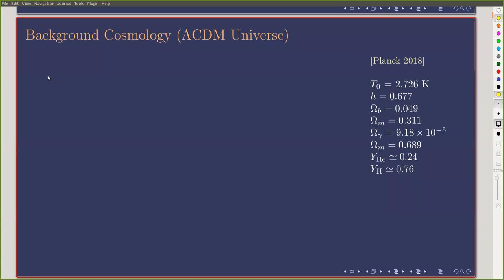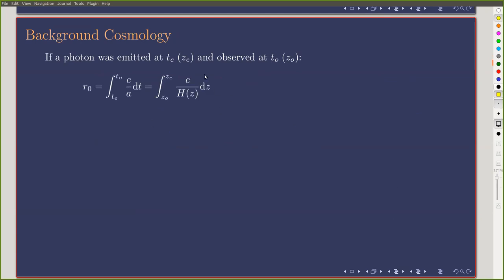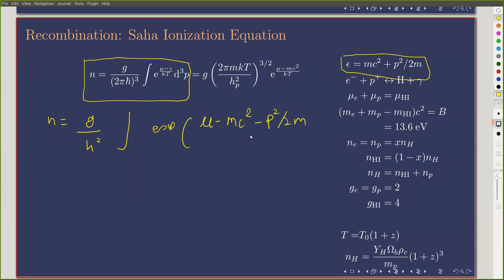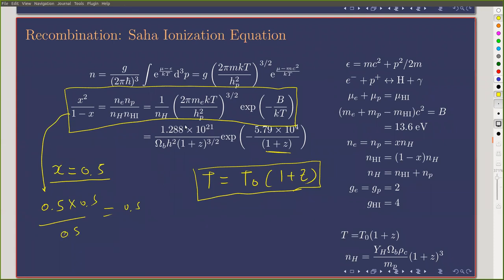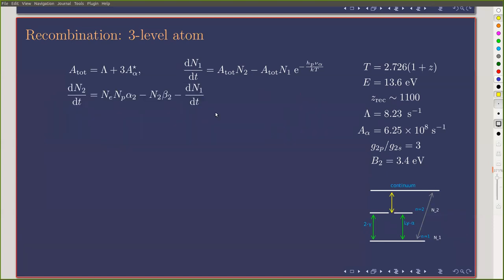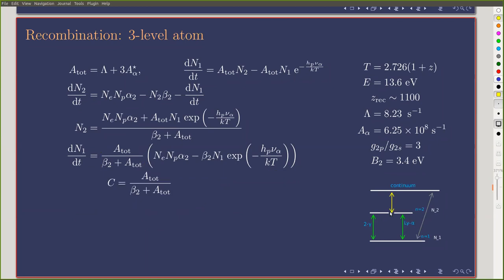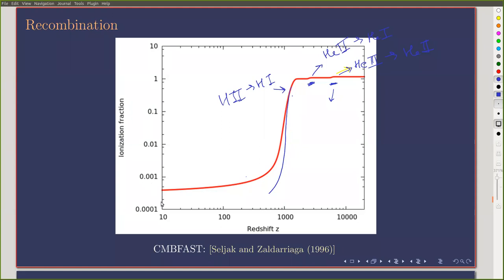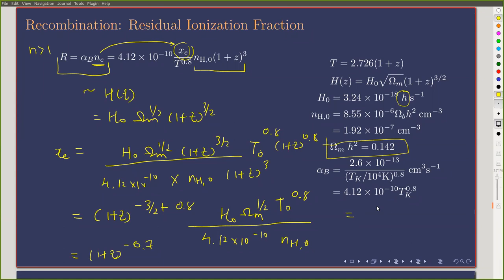Cosmic Dawn Tutorial - 1 (School on 21-cm Cosmology & Reionization, 2021 )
Topic : Cosmic Dwan
Tutorial : 1
Tutor: Dr. Janakee Raste (TIFR, Mumbai)